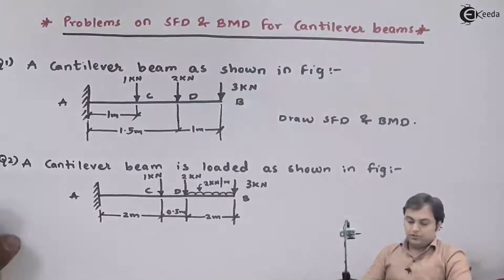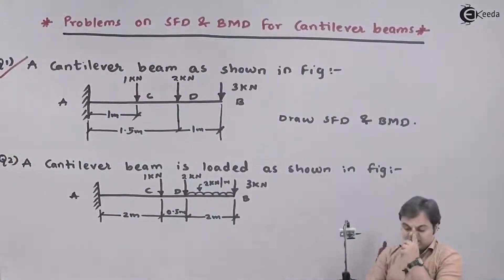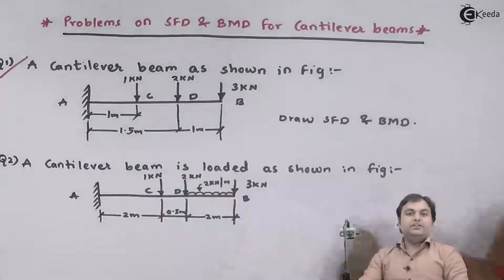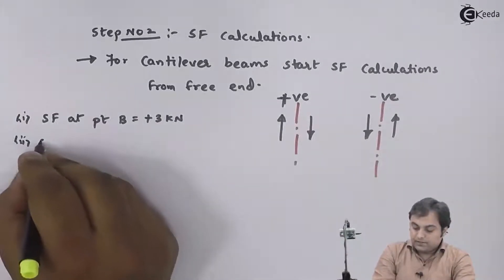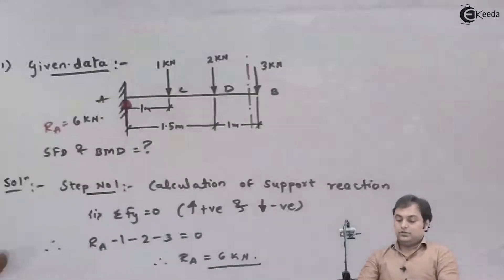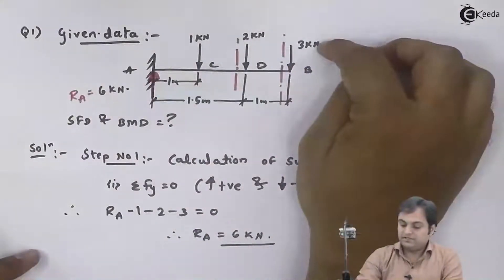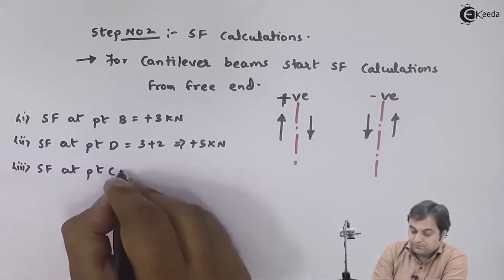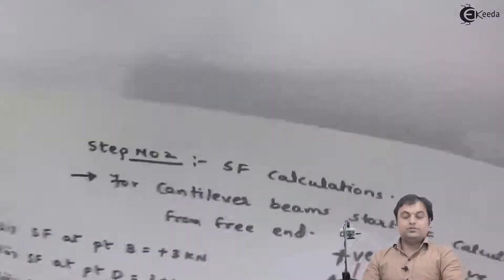Problem no. 10 on SFD and BMD - Shear Force and Bending Moment Diagram - Strength of Materials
Video Name - Problem no. 10 on SFD and BMD

Happy Learning!